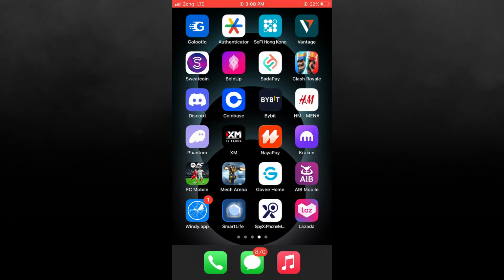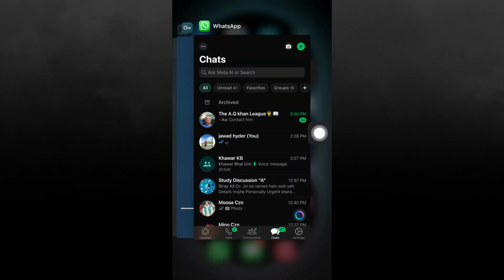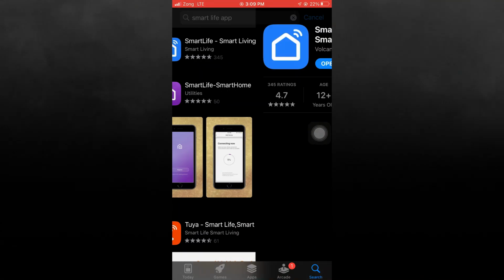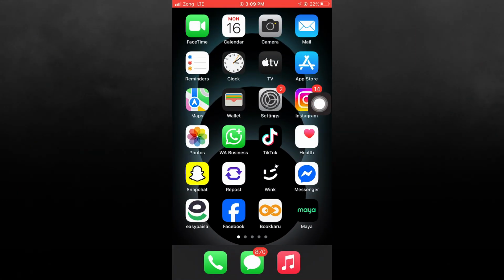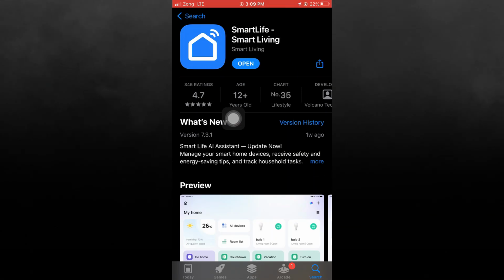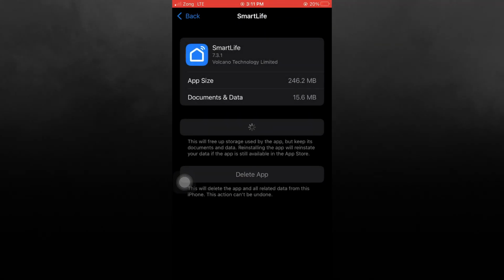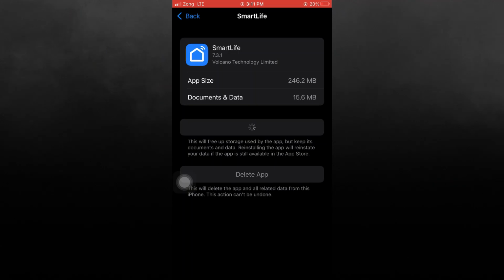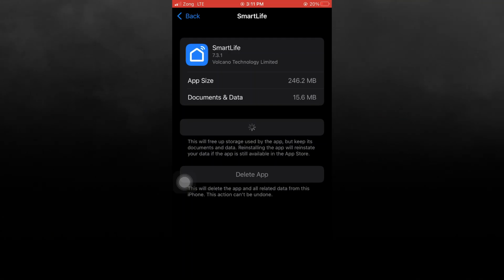HOW TO FIX YOUR SMART LIFE APP IF ITS NOT WORKING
If your Smart Life app keeps crashing, not connecting to devices, or showing errors, this video will guide you through simple troubleshooting steps to get it working again. We’ll cover app updates, clearing cache, checking your Wi-Fi connection, and device settings to ensure everything runs smoothly. These tips work for both Android and iOS devices and will save you time and frustration.